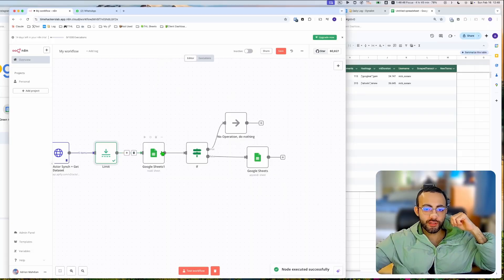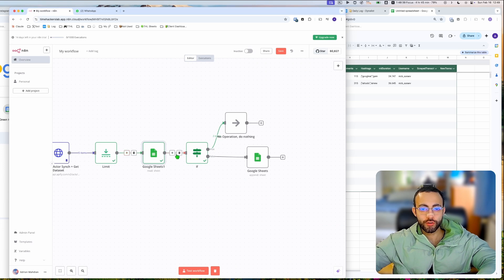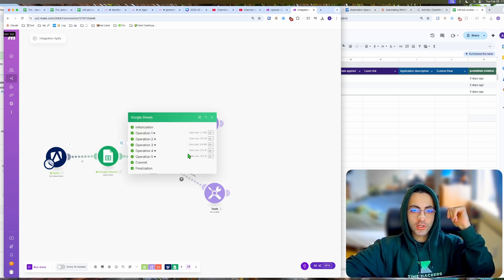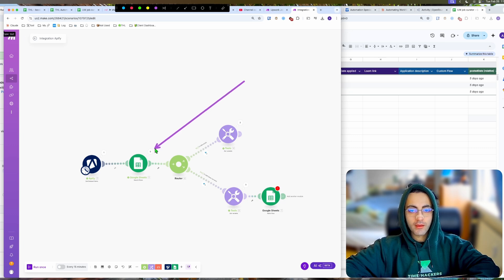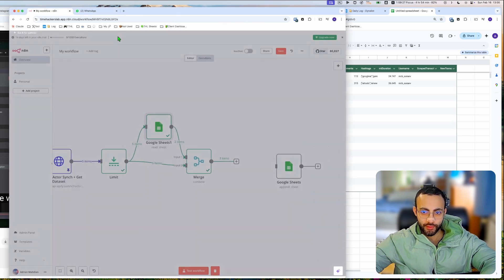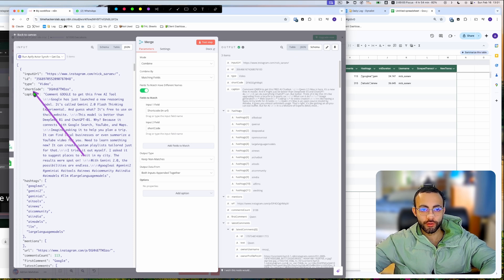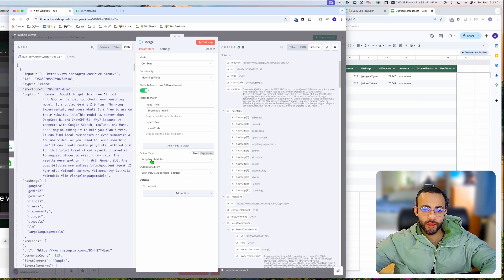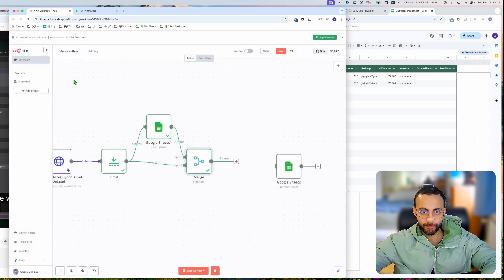n8n VS Make.com - Filtering solution with MERGE @n8n-io Tutorial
Have SOPs you want to automate?
Book a 20min free automation strategy call with me:
Make.com vs N8N: Understanding the Key Differences in Data Handling

⏰Timecodes⏰

0:00 - Introduction: Comparing Make.com and N8N
0:10 - Input data expectations: Bundles vs individual items
0:34 - Issue with Google Sheets output in N8N
1:07 - Demonstration of Make.com returning bundles
1:48 - Key difference: Handling of empty bundles in N8N
2:13 - How to manage data merging in N8N
2:41 - Setting up the merge function for data comparison
3:42 - Customizing Google Sheets column names for user-friendliness
4:17 - Explanation of keeping non-matching items in the output
4:28 - Conclusion: Learning curve with N8N's JavaScript-based logic

  ⚙️ Do you need automations custom built for you? ⚙️